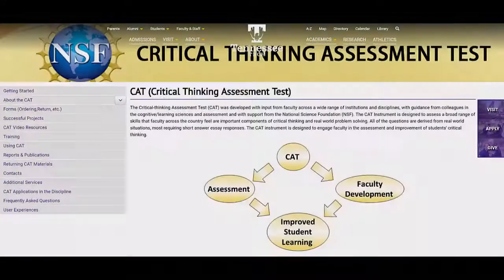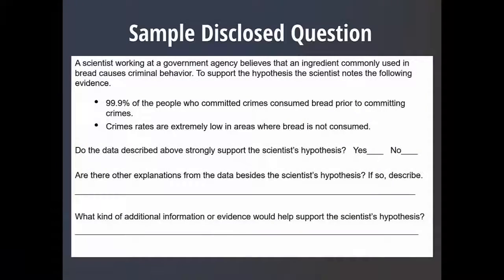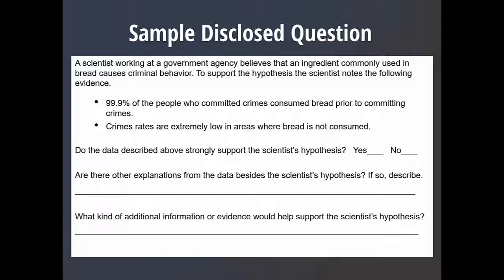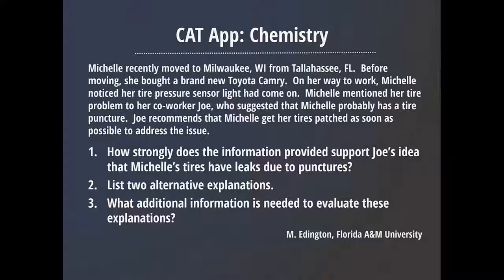Helping Students Become Critical Thinkers (Pt. 2)